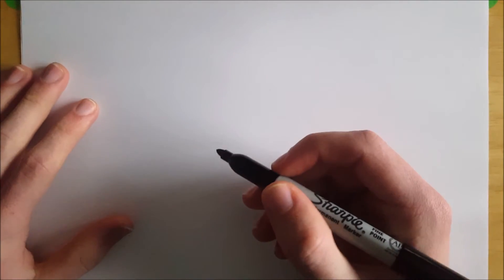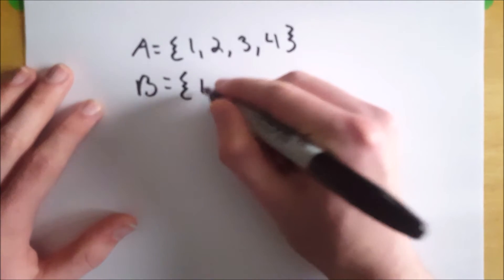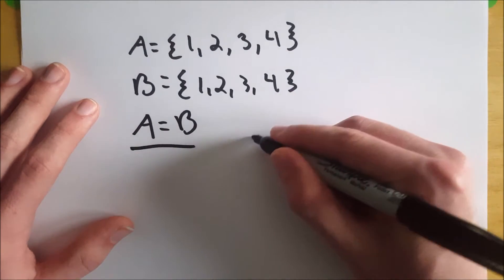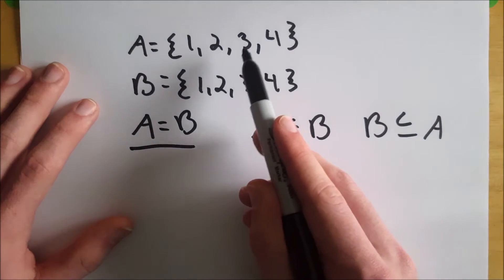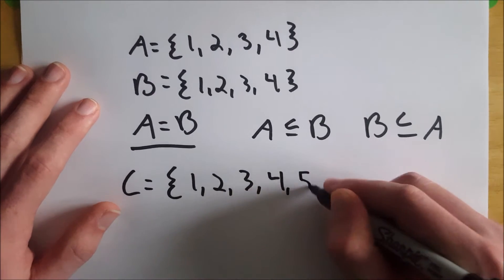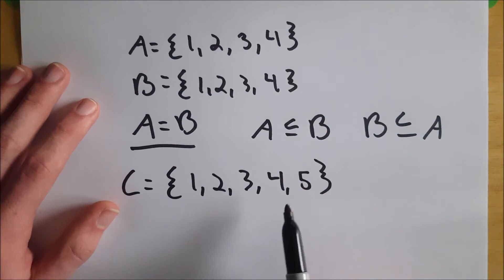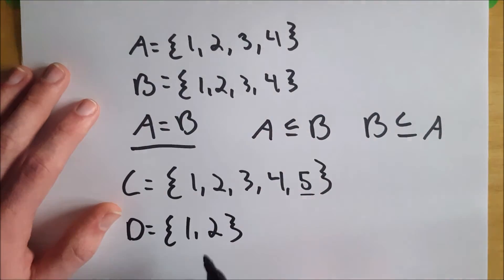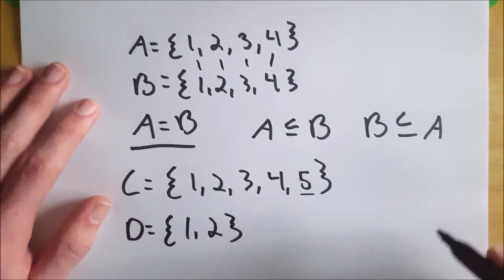What are Equal Sets?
What are equal sets? Subsets in math is an important concept for understanding the definition of equality in set theory. In this video we define equality in sets, which is fairly simple. One of the properties of equal sets is that if sets A and B are equal, then A is a subset of B and B is a subset of A. I hope the video helps you understand the concepts!